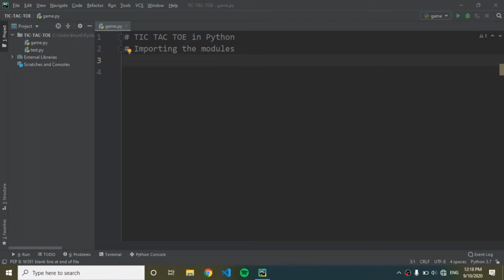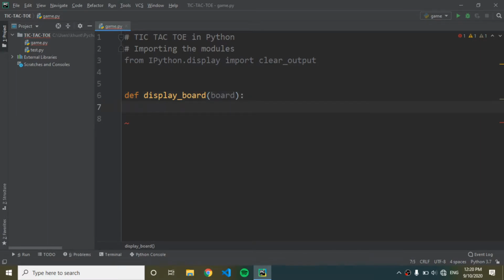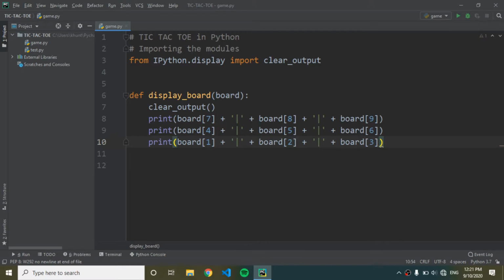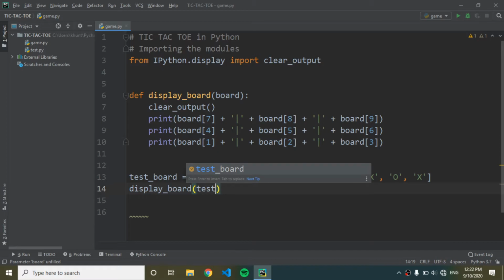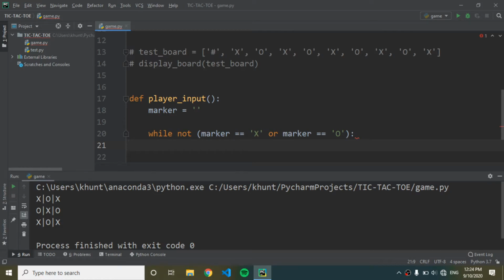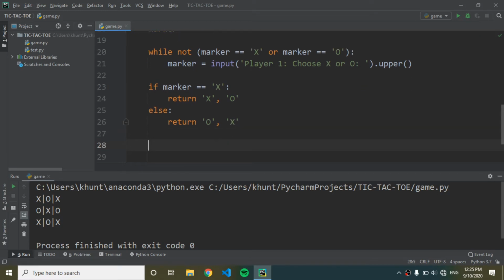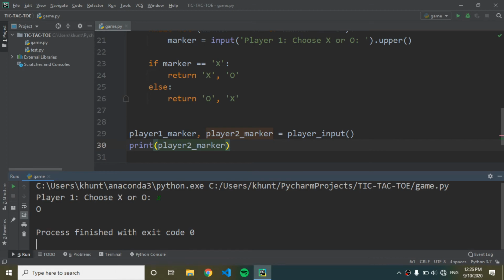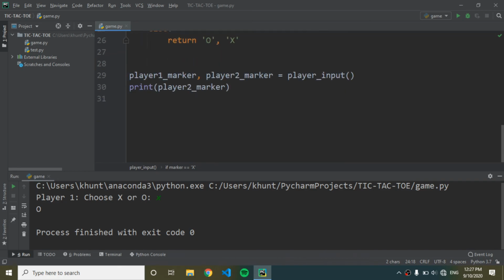TIC TAC TOE in PYTHON: Setting up the board and Taking input from the User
In this video🎥 we'll be setting up the board and define a function to take input from the user✔